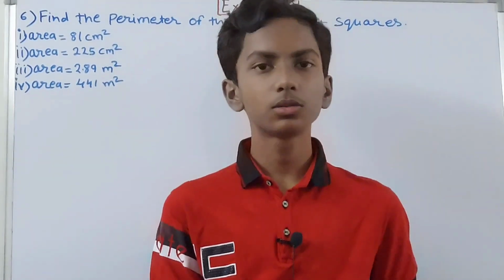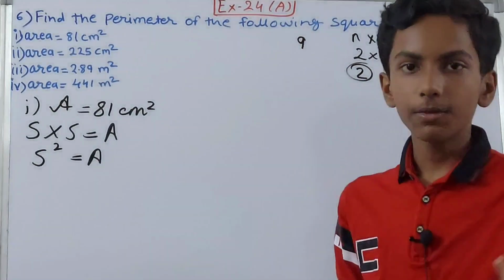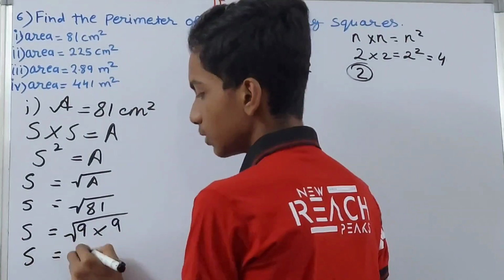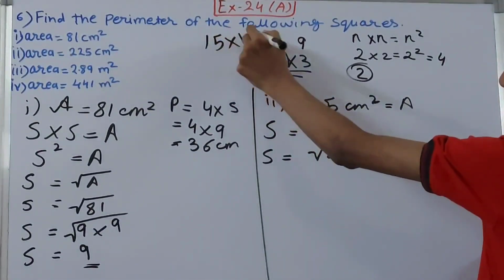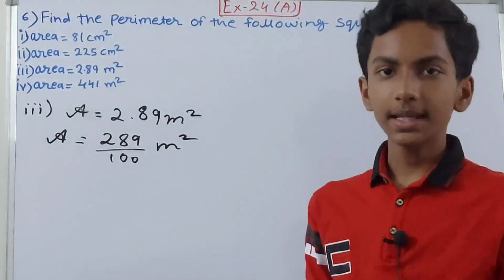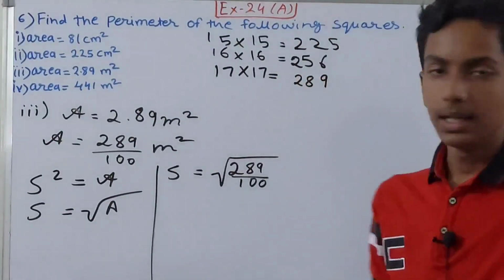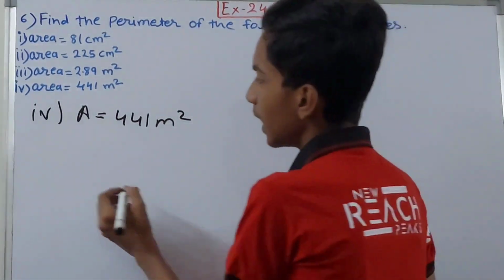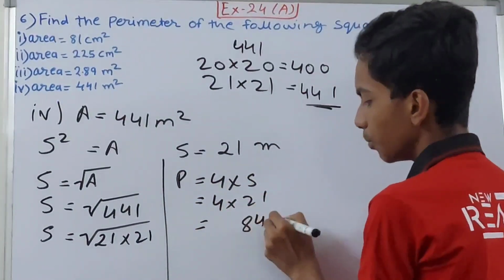Q6 Ex 24A Ch24 Perimeter and Area | ICSE Math Class 7